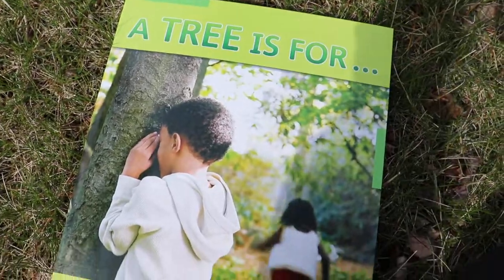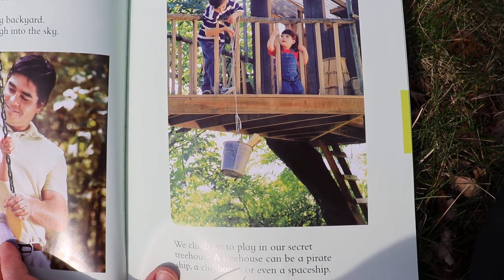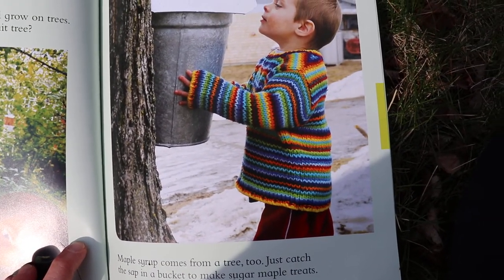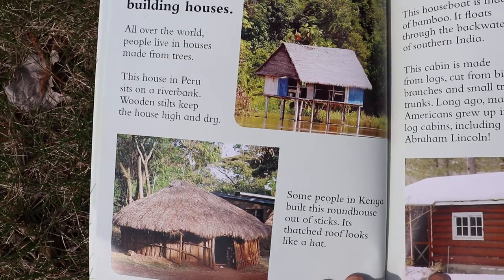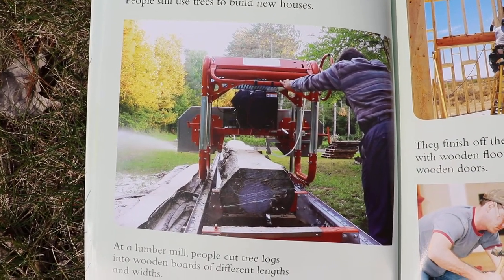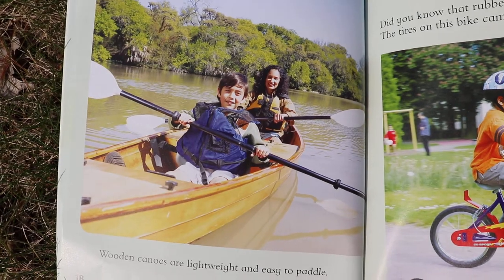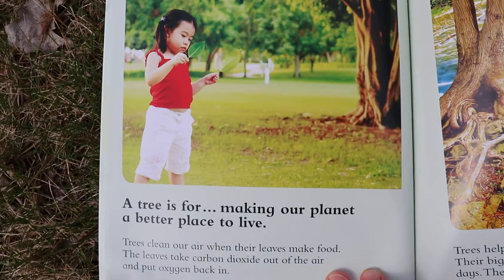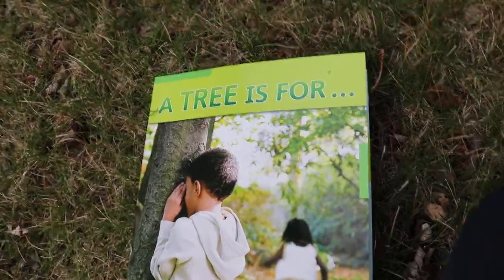A Tree is For... by Judith Bauer Stamper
Learn about all of the wonderful things trees do for us!